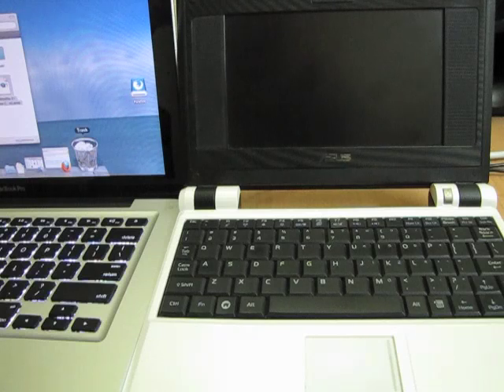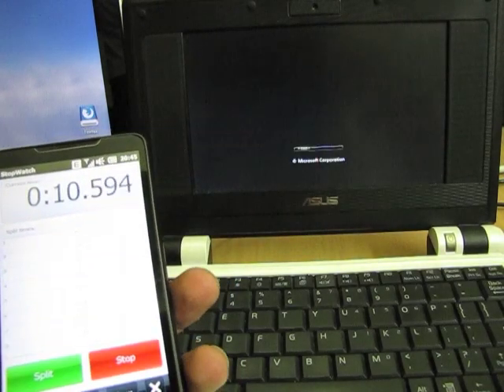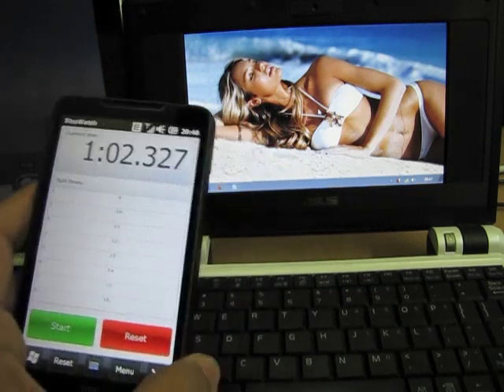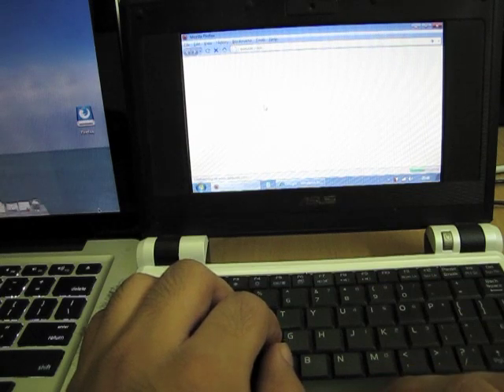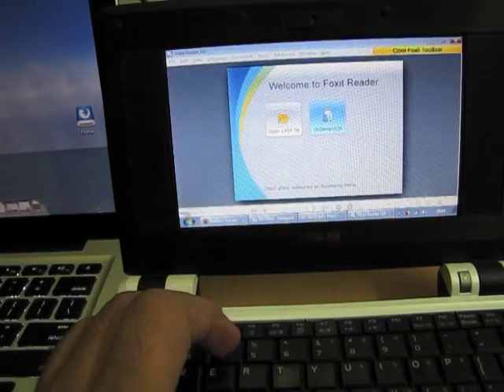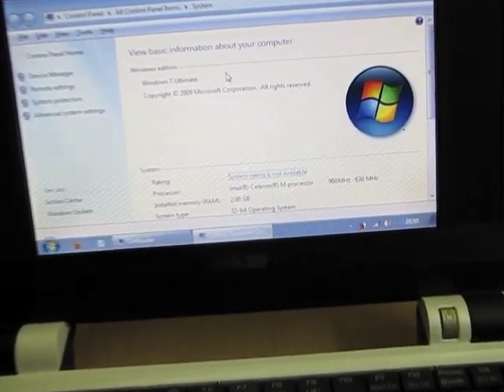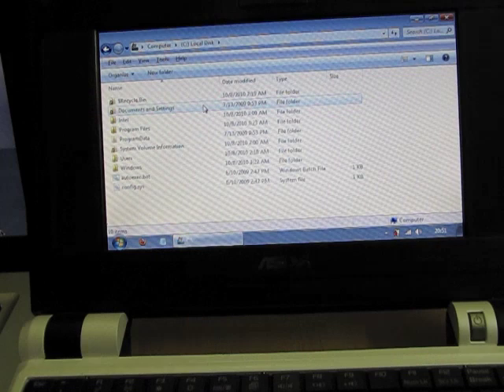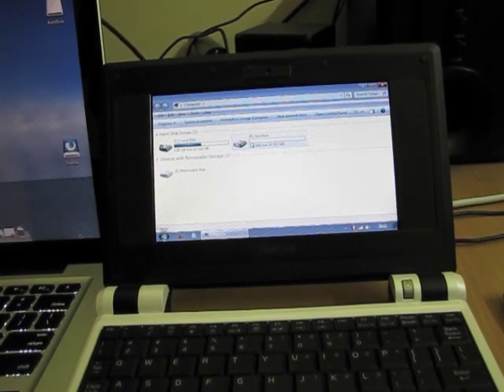ASUS EEE PC 701 running Windows 7 ULTIMATE like a CHARM!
Yep, I installed Windows 7 Ultimate on my little, 2 year old netbook and boy, it is running it with no problems at all. After the (nlited) install, I disabled the page file; moved the temp contents to the RAM disk to free up ~1GB space and now I have 1.8GB free after the installation of Firefox and Foxit reader.

I installed it via flash drive using wintoflash utility (google for that. it is free).